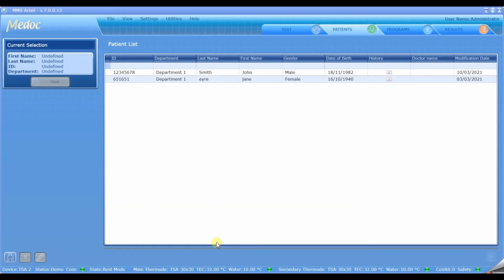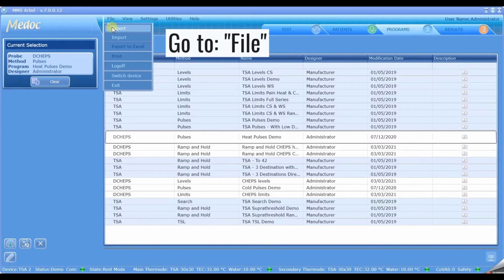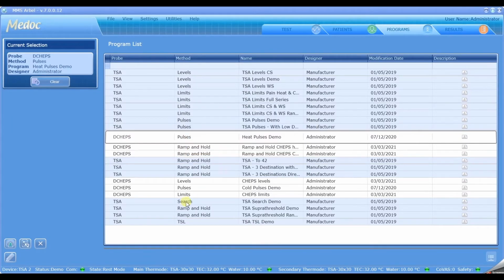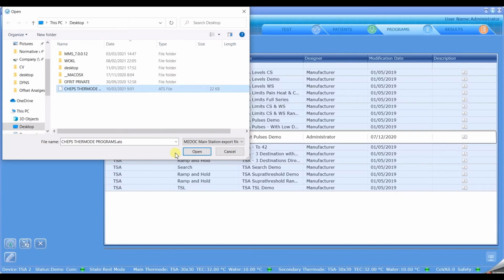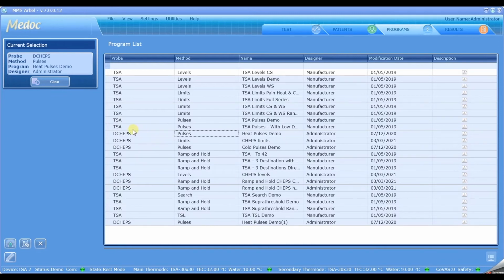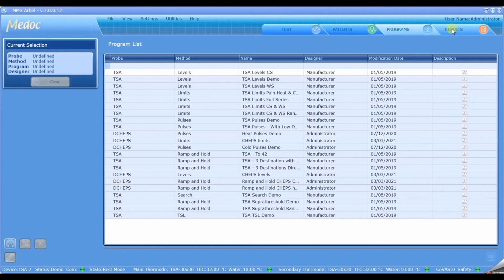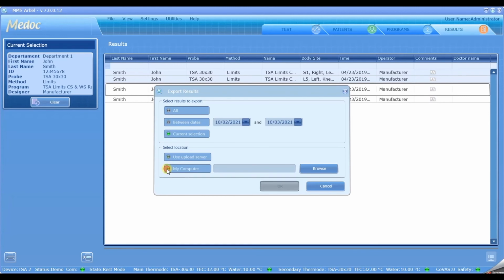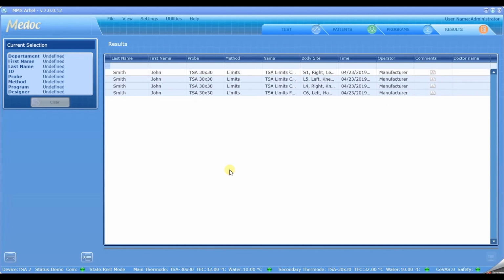How to export and import MMS data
This how to video will show you how to transfer patients, programs and results from one MMS to another.